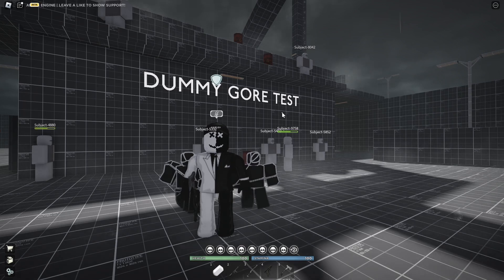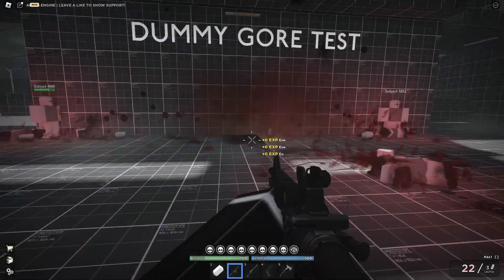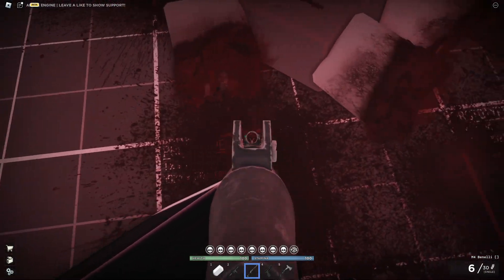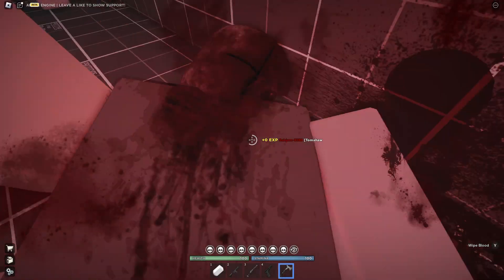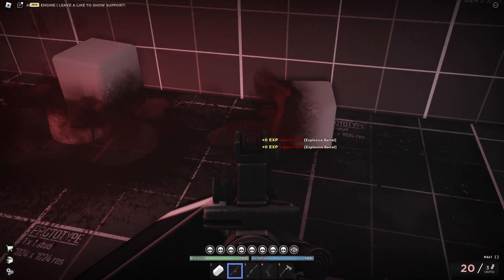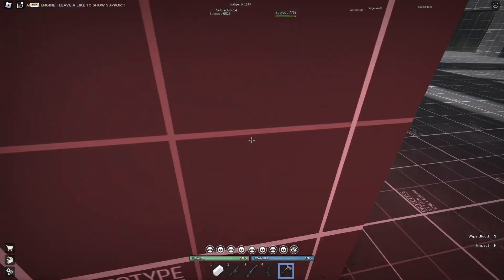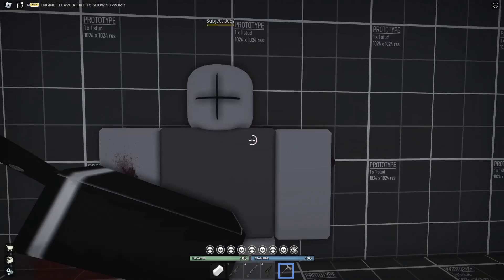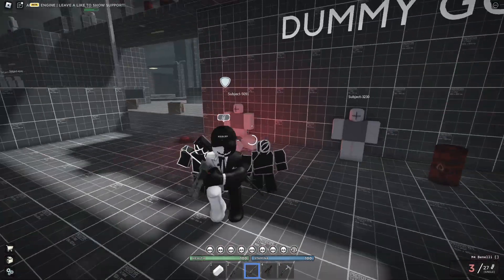Roblox Blood Engine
WARNIG VERY GORY